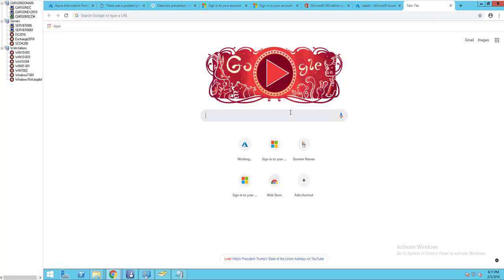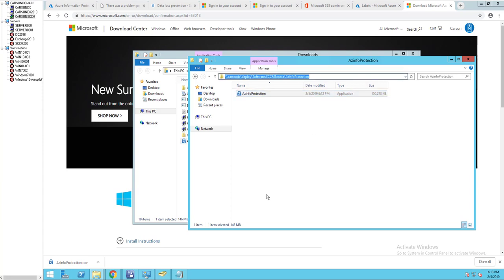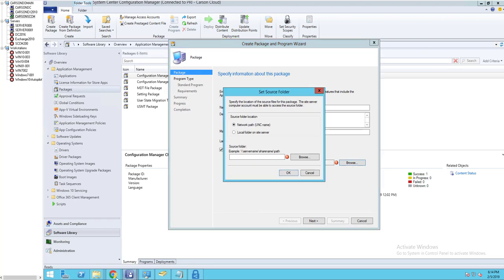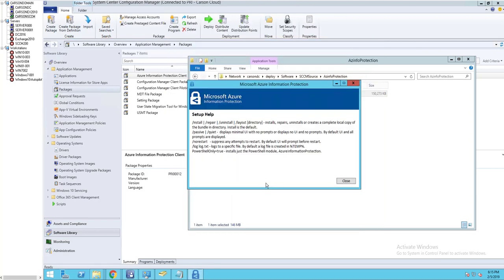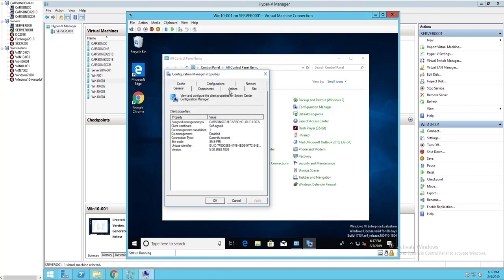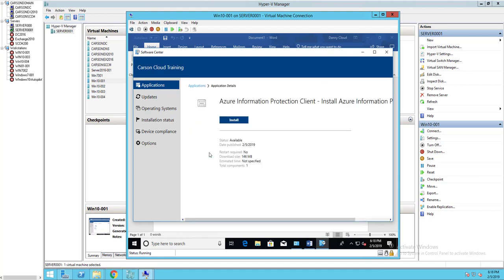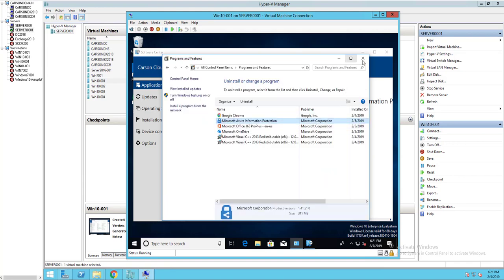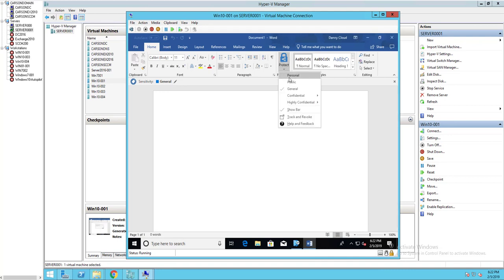Deploy Azure Information Protection Client via SCCM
How to Deploy Azure Information Protection Client via SCCM. Please follow the step by step process.